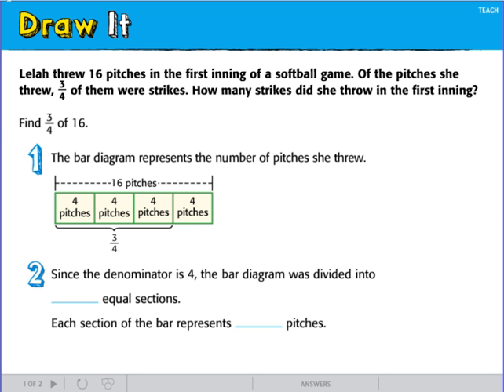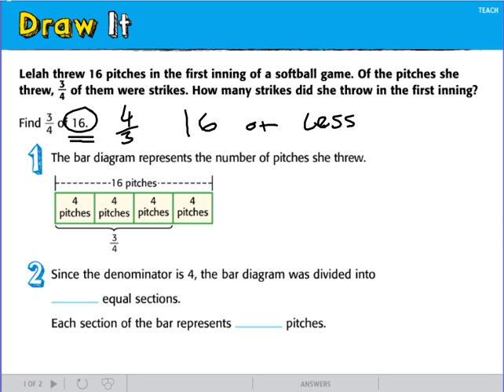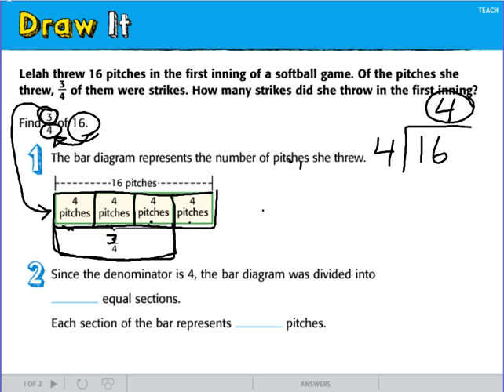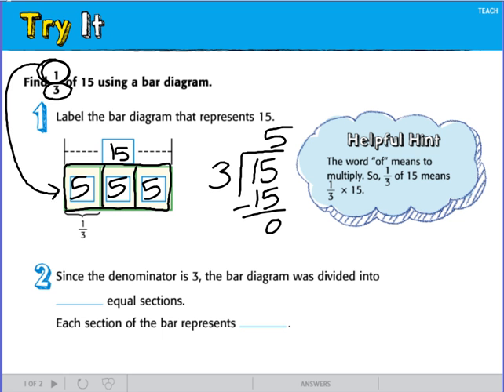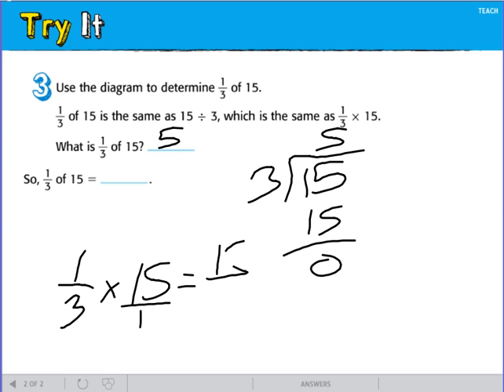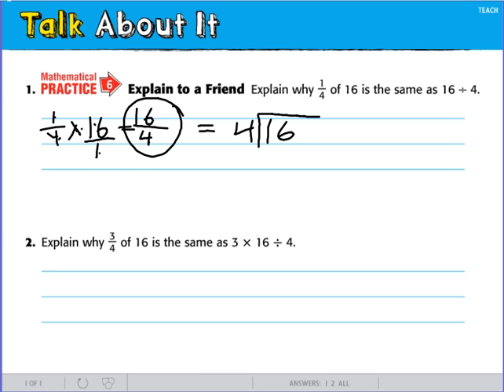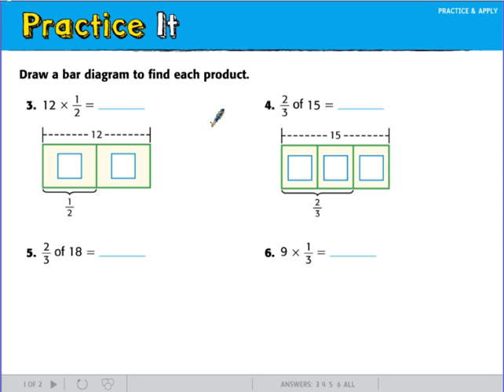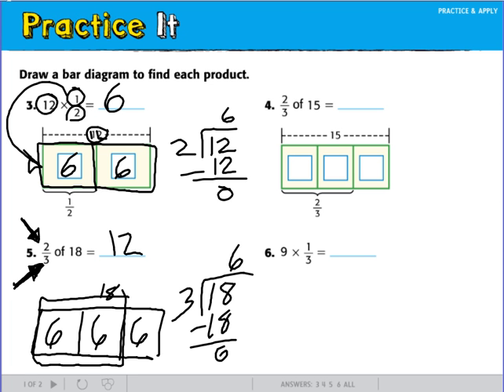Chapter 10 Lesson 1